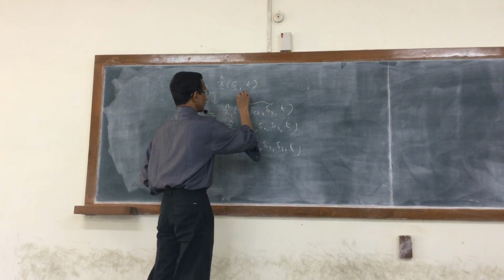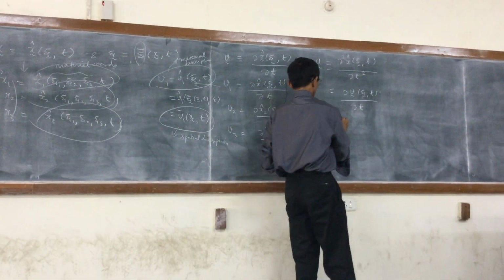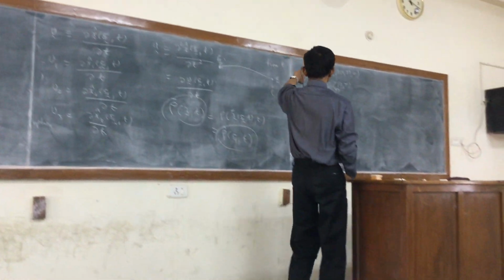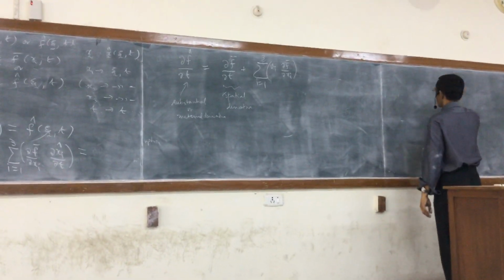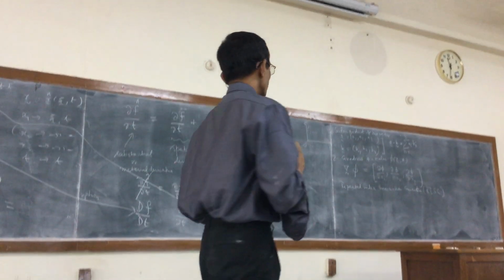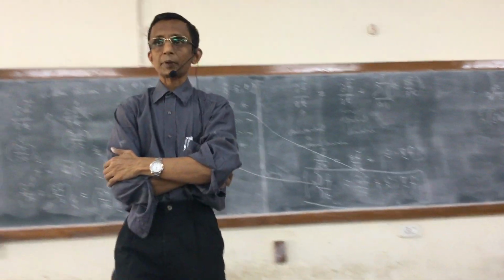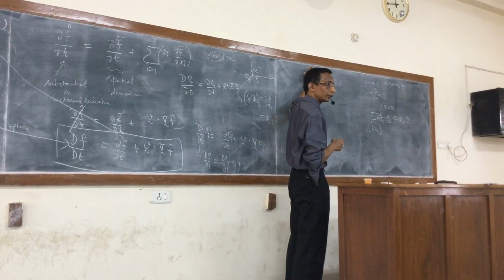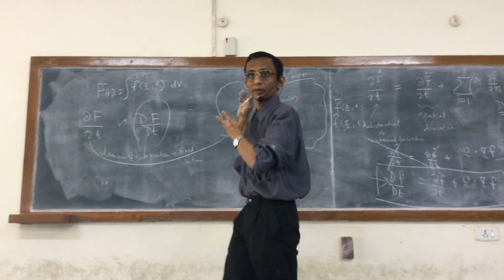Transport Phenomena_Lecture 3_R. Ravi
Lecture 3: Material vs Spatial description: Time derivatives of a scalar function
1. Upto 12:00 min. – Recap of Lecture 2; Definition of velocity and acceleration:
2. 12:00 min – 37 min:
i) Relation between spatial and material (substantial) derivative of a scalar property
ii) Gradient of a scalar and scalar product of two vectors
iii) Repeated Index Summation Convention (RISC)
iv) Hint towards application / extension of formula to a vector function
3. 37:00 – 40:00 min. Physical/qualitative explanation of the derivatives
4. 40 min – End : Introduction to spatial and material derivative of the integral of a scalar function